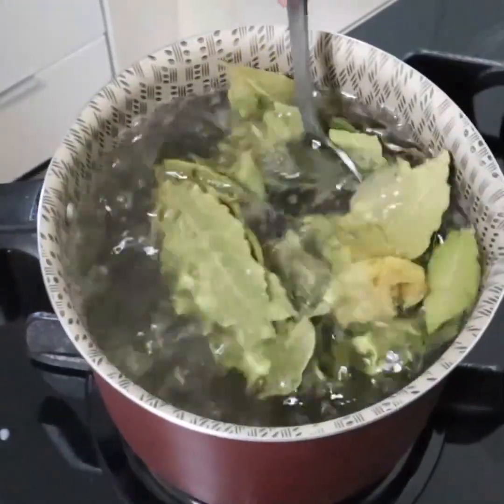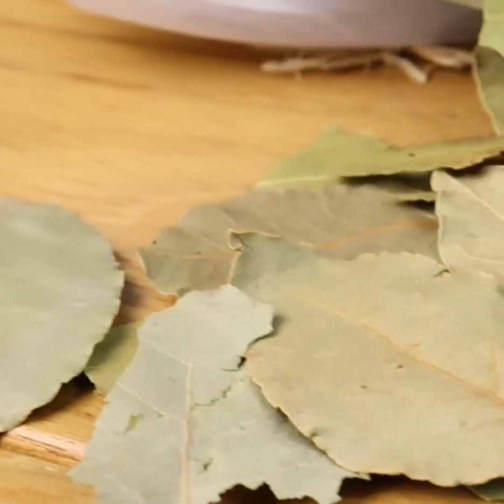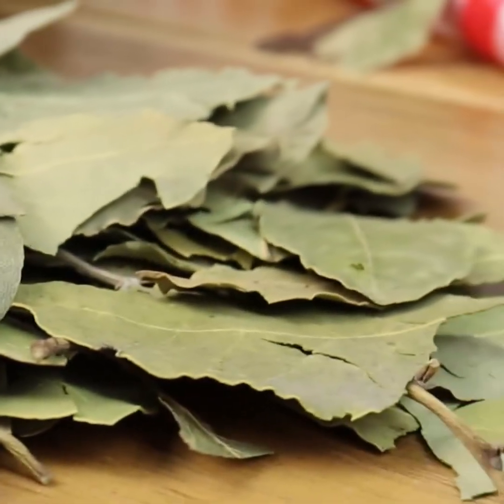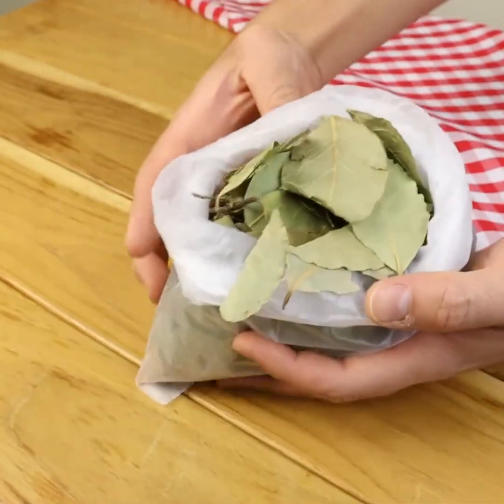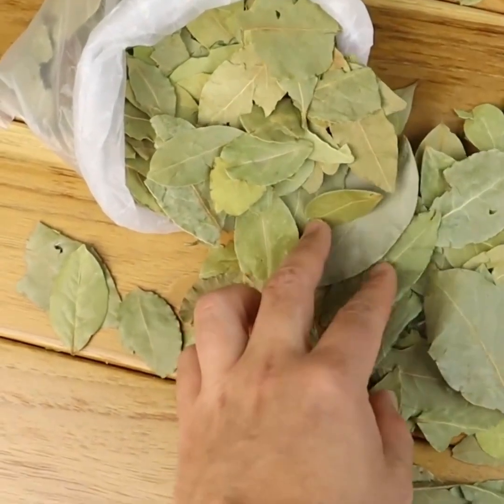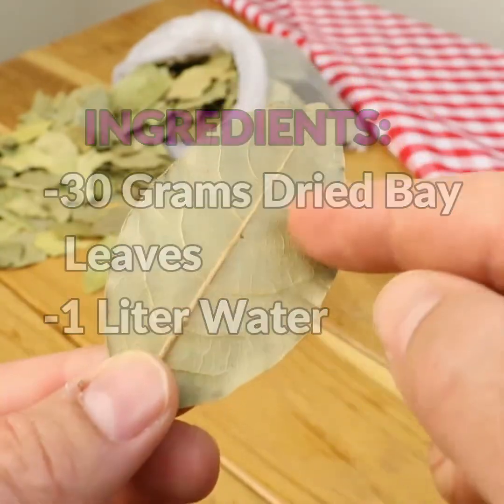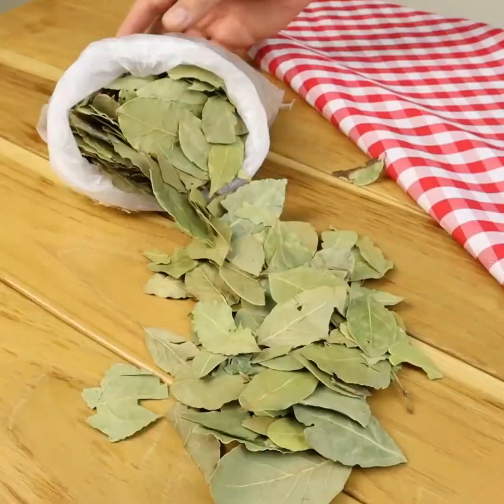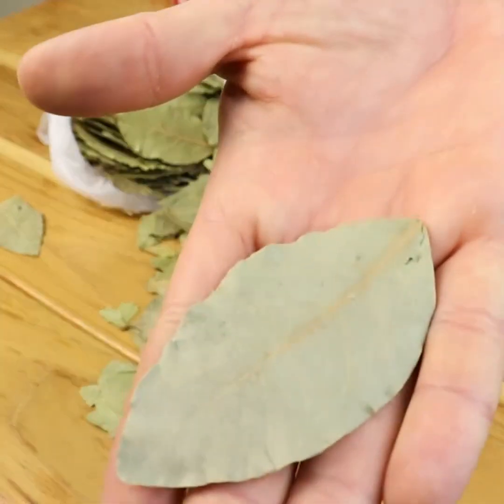This will cleanse your entire body..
To take advantage of the benefits of bay leaves, it is important that they are dry, as they can be toxic when fresh.